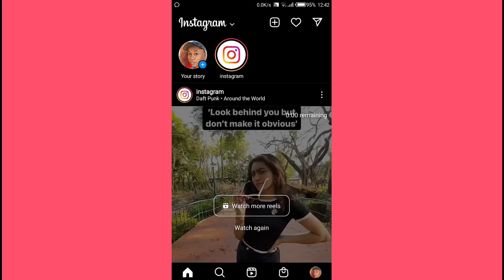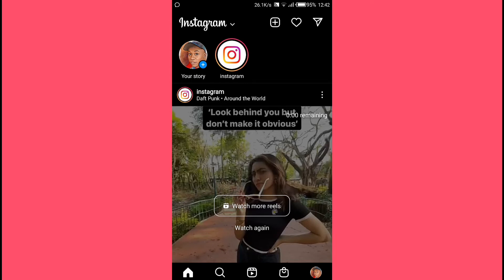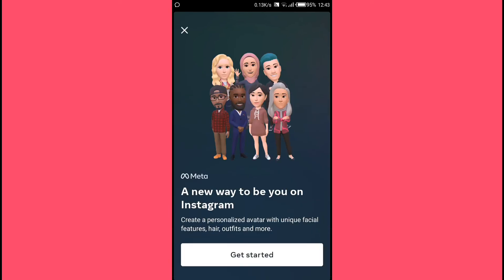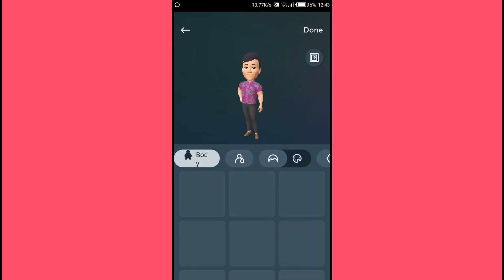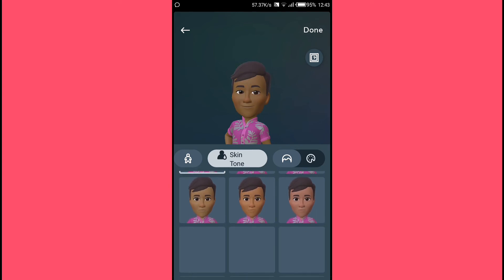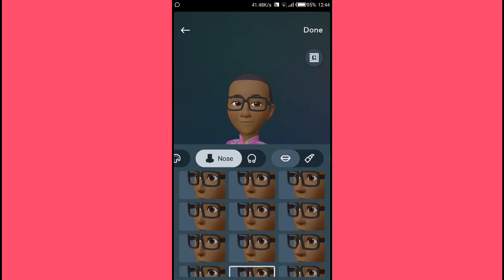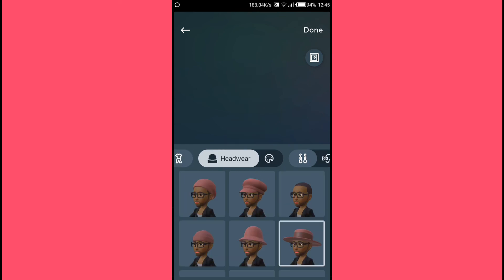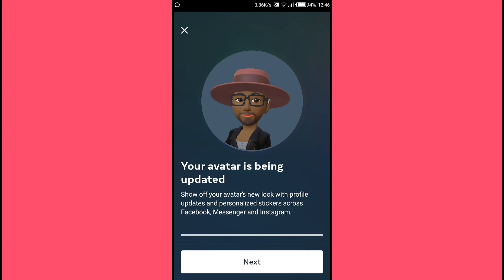How to Create Avatar on Instagram: Instagram Avatar 2022